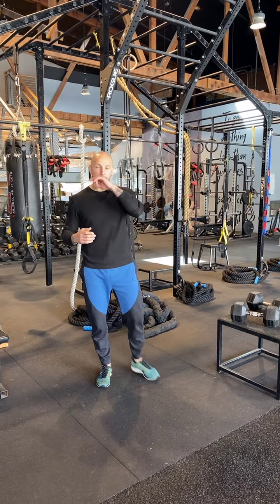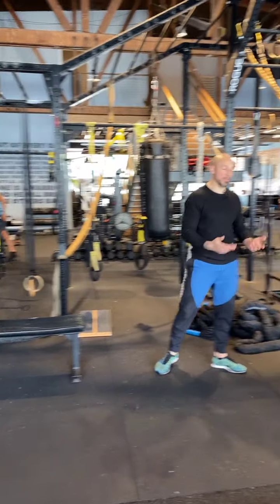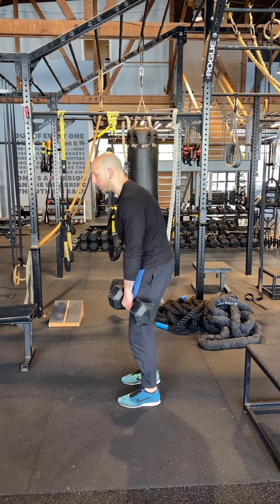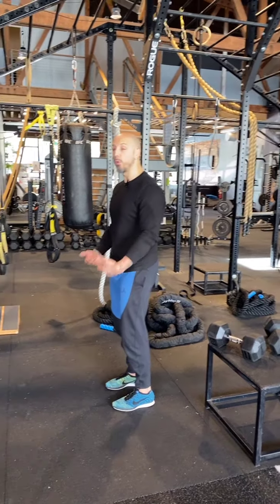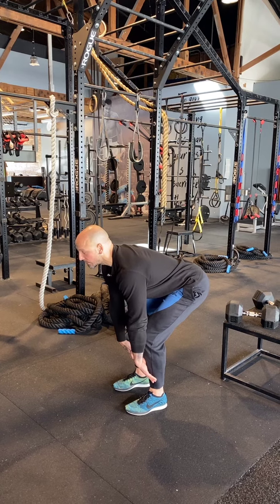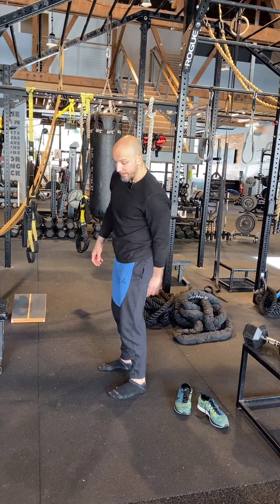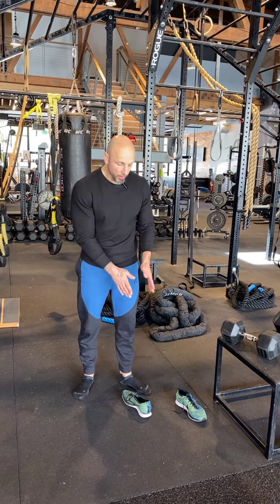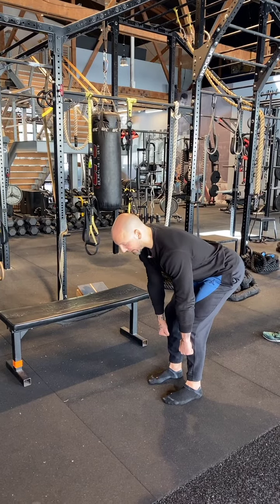How To Do The RDL (Romanian Deadlift) - Coaching & Cues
More Coach’s Corner and breaking down the foundational exercises we use the most, and because the main hinge pattern we teach is the RDL, I break down some important coaching cues, insights that make the lift safer, more effective, and help you get better results.

Let me know if this is helpful and you want me to break down more lifts and which ones.